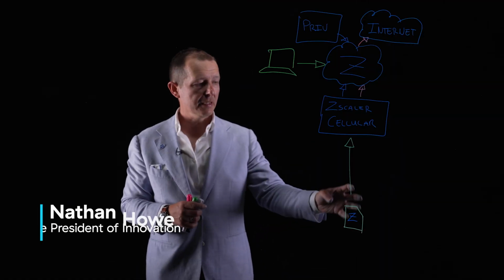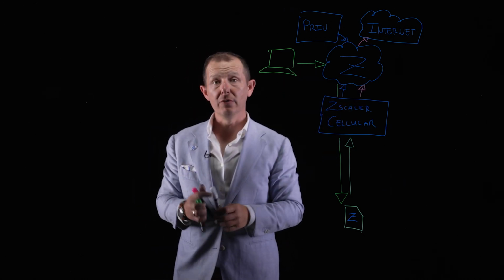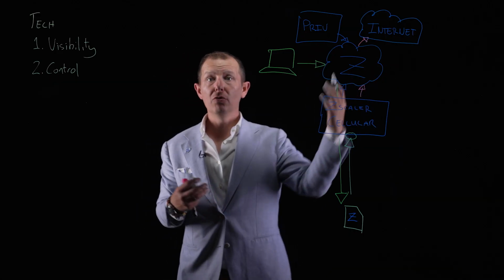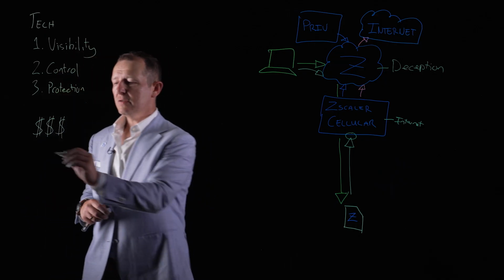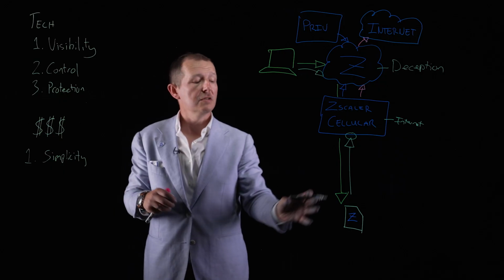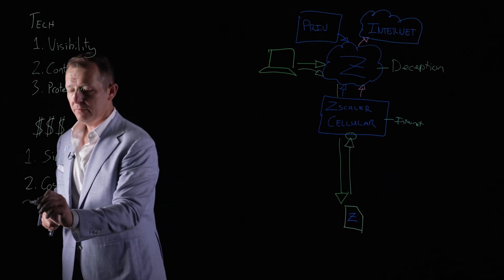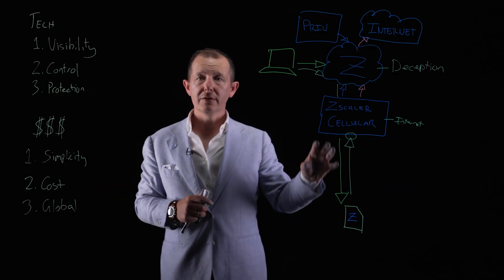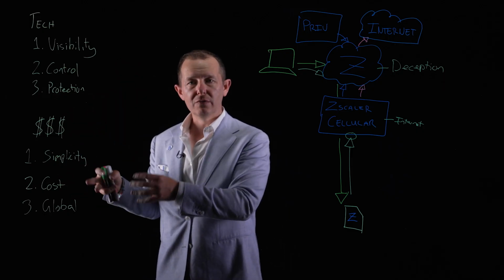Unlocking the Business Value of Zscaler Cellular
Explore the integration of cellular devices with Zscaler's gateway system that provides full bidirectional access. Zscaler Cellular offers centralized traffic control and granular policy management for SIM traffic, enhancing protection against various threats. With a focus on simplicity and cost reduction, our solution allows for easy implementation with just a SIM card, eliminating the need for complex infrastructure.